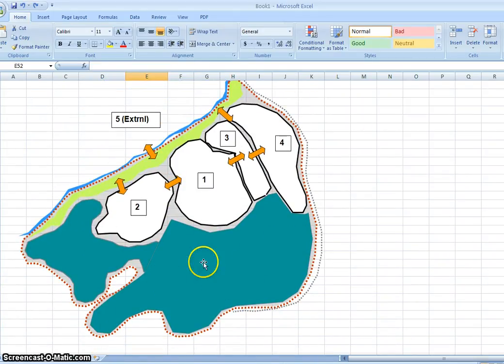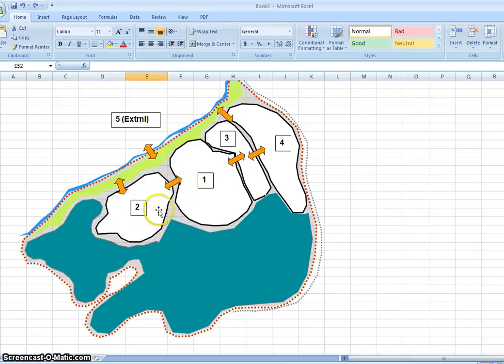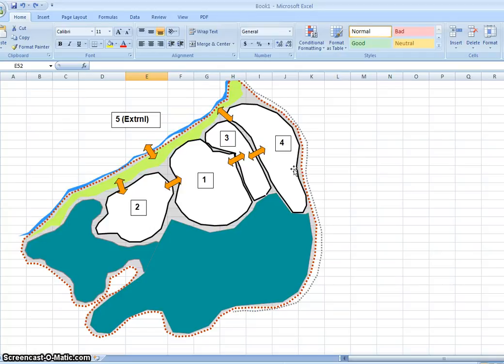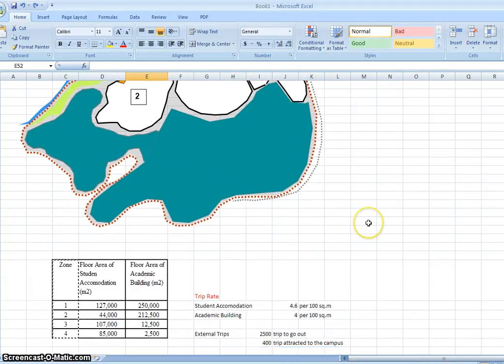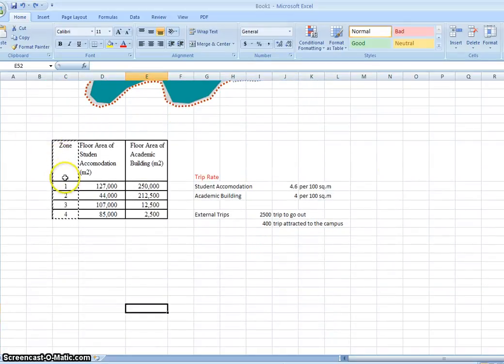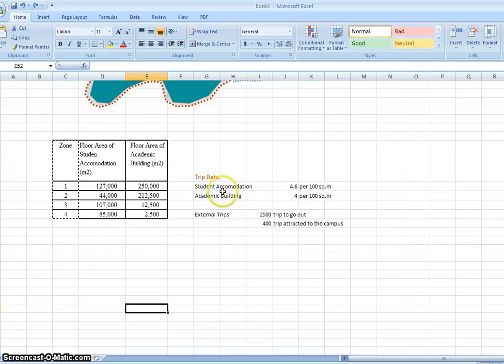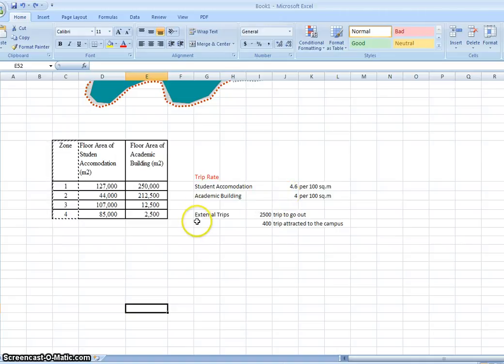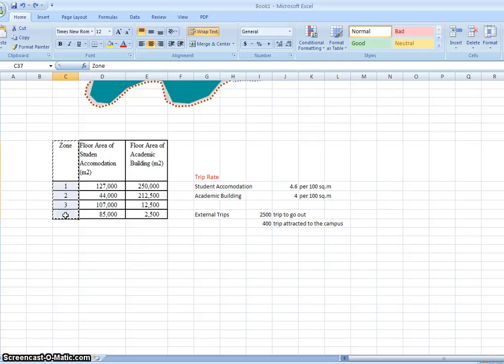Trip Distribution Example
Example of trip distribution in UKM Campus